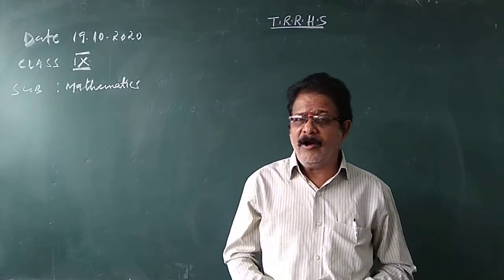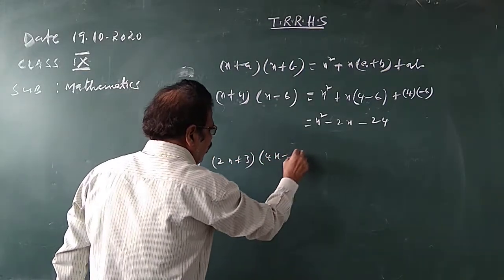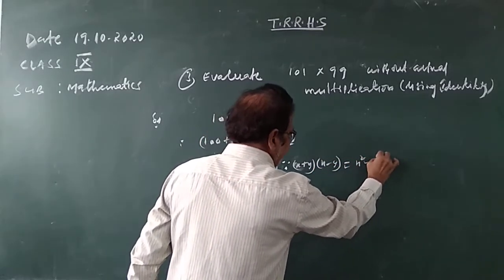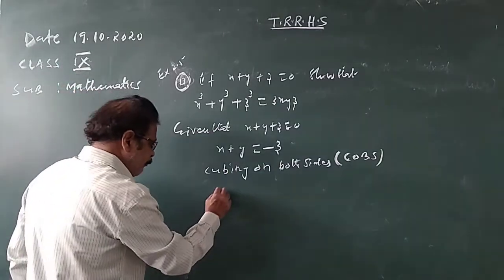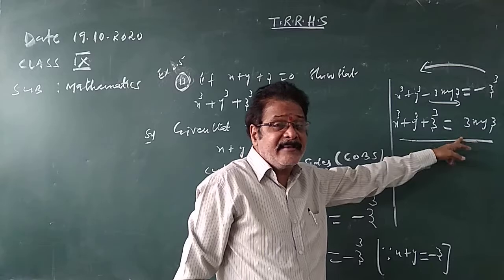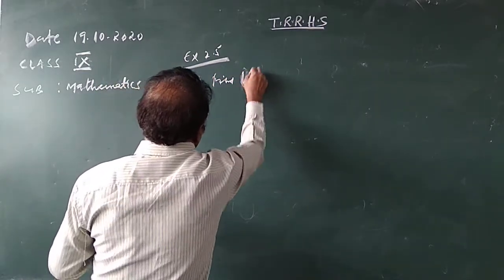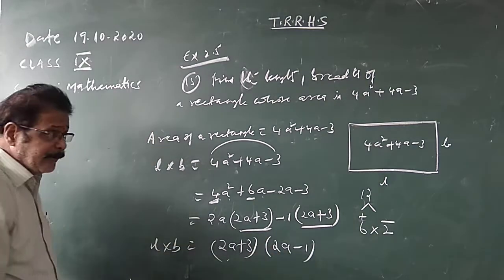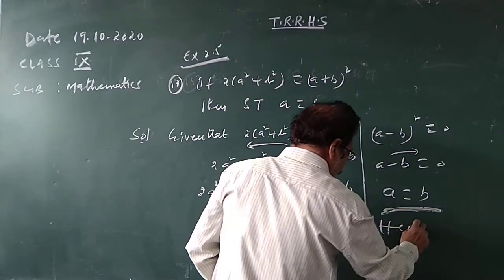IX CLASS MATHEMATICS 19-10-2020